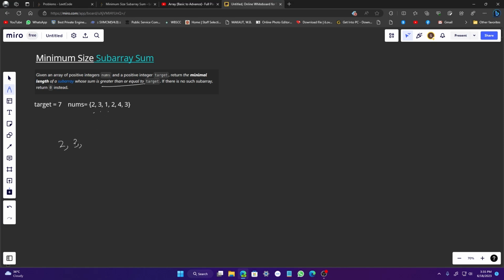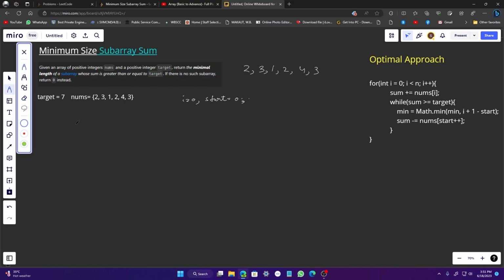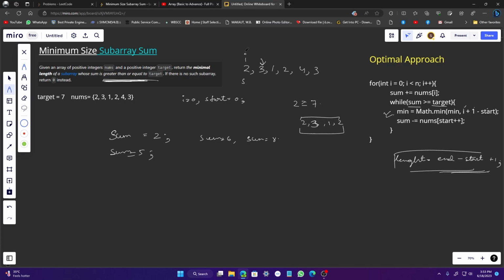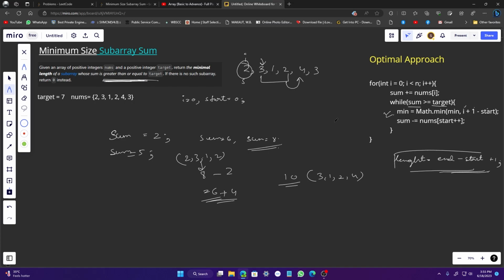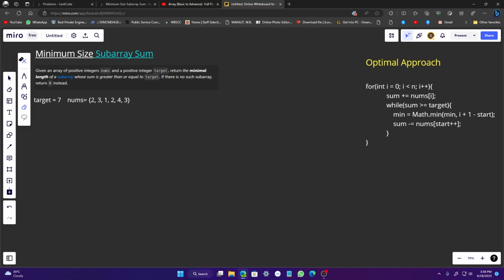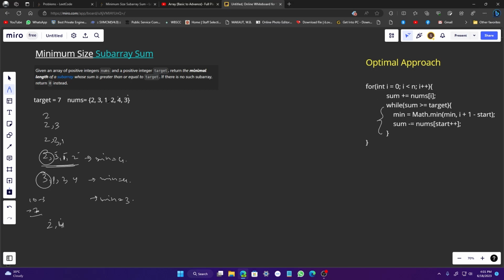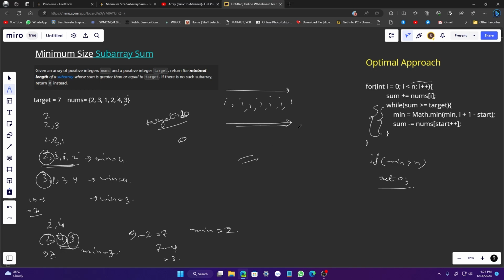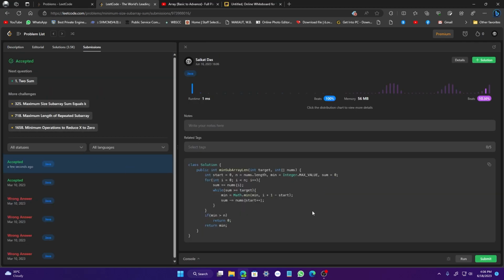07. Minimize Size Subarray Sum | LeetCode medium | Optimal | Java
In this video we have covered our 6th topic on array. This is a medium level question on LeetCode - 209. I have discussed optimal approach.
Save this playlist to never miss any array related question.